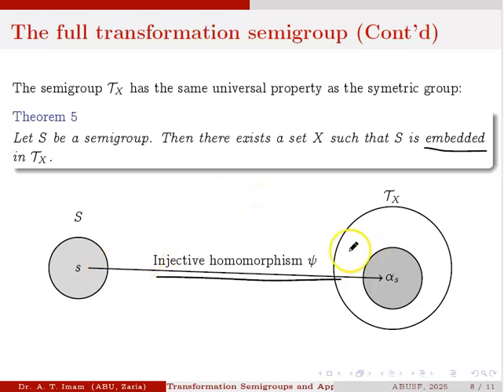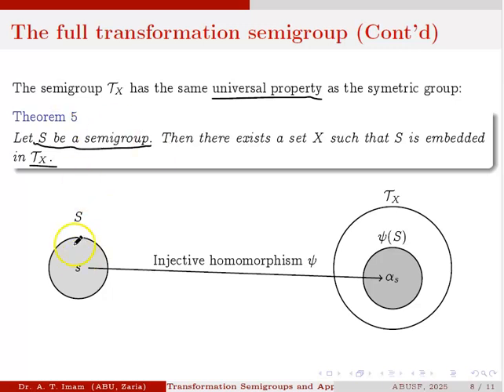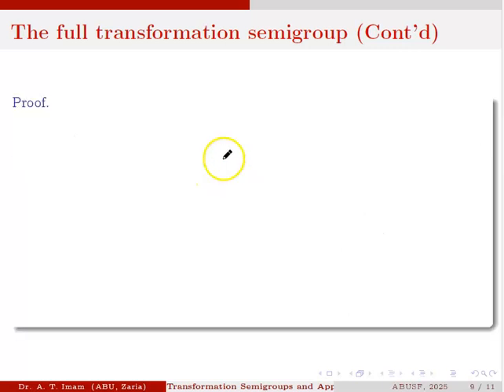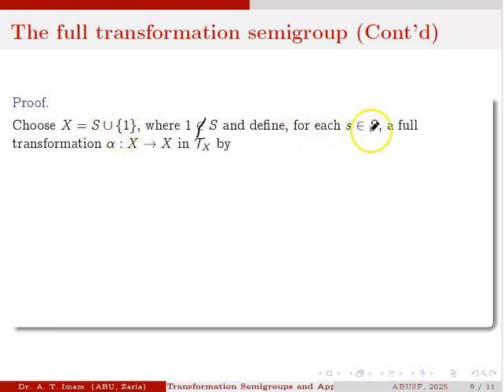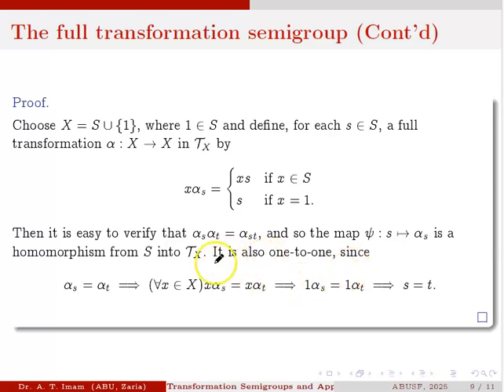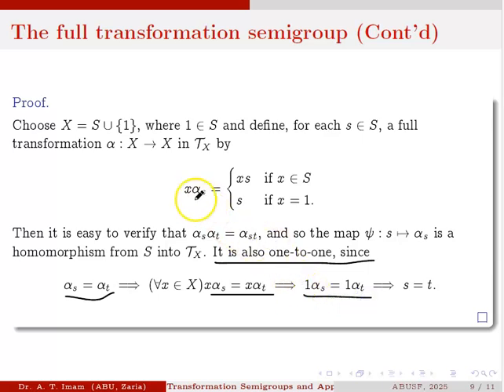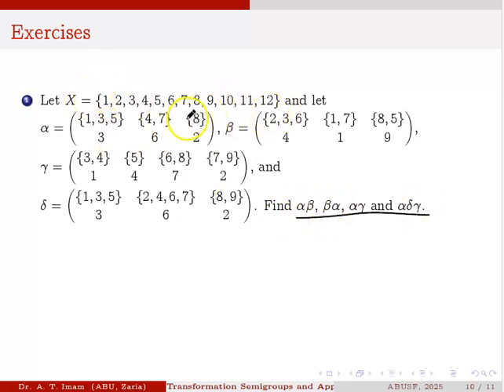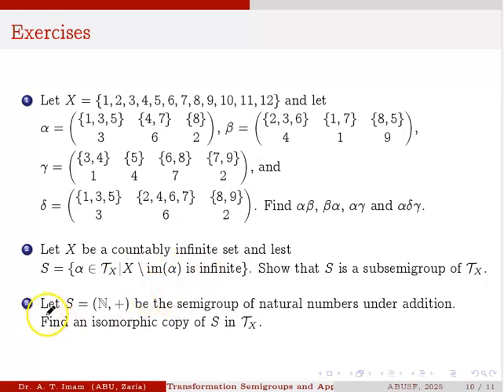Lecture 2c: Transformation Semigroups and Applications - A T Imam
Welcome to the second lecture in my course "Transformation Semigroups and Applications". In this lecture, we define a partial transformation of a set, introduced notations and concepts associated with a partial transformation. The full transformation semigroup is also introduced and shown to have a universal property.